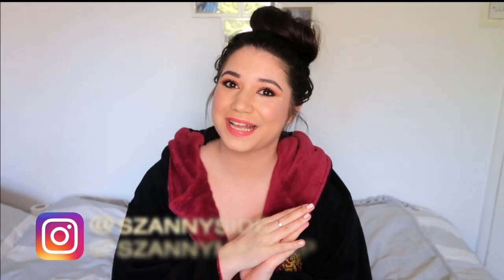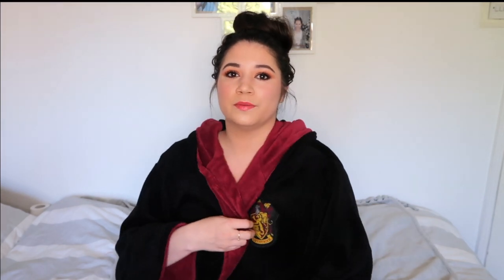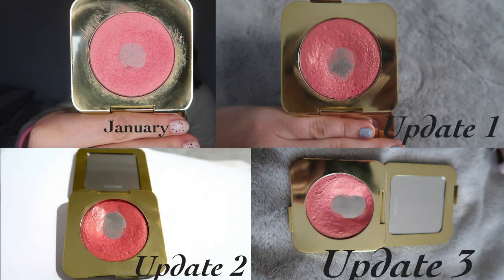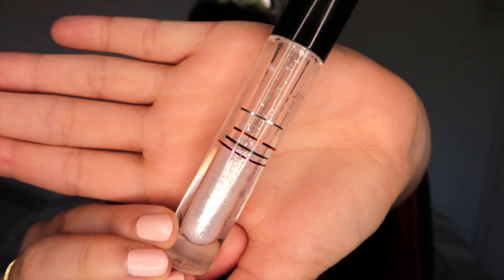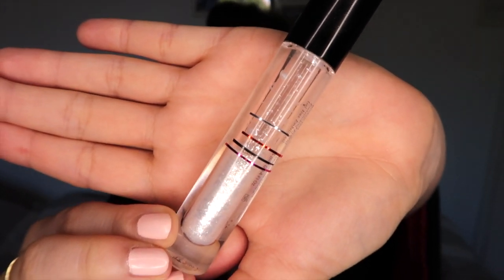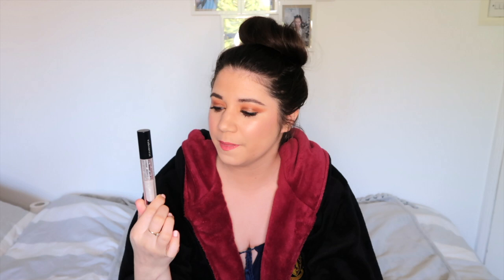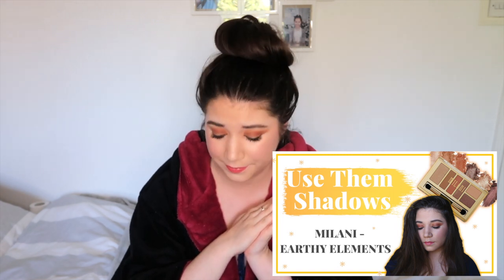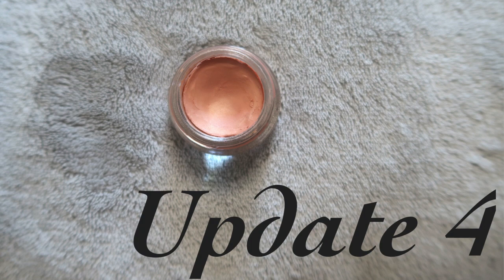PartnersInCream project pan - Update 4 | Szannyside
Hello guys,
Welcome back to the 4th update of the PartnersInCream. If you are new to this collaborative project, we are basically aiming to use up as many cream products as possible over the year, before they expire.
I hope you'll enjoy this video and have fun around here.

* I work for Becca Cosmetics and I have mentioned a few products from our Estée Lauder sister companies in this video.